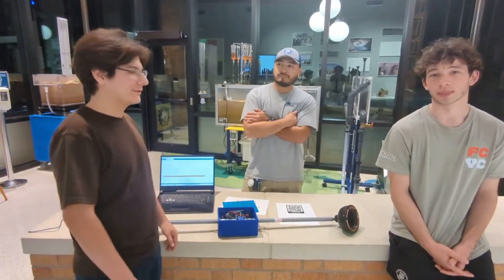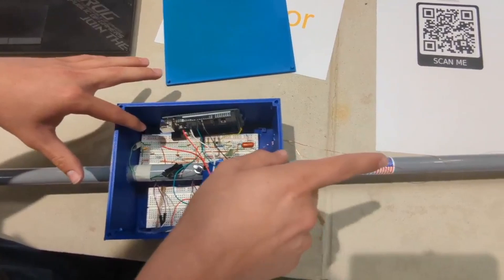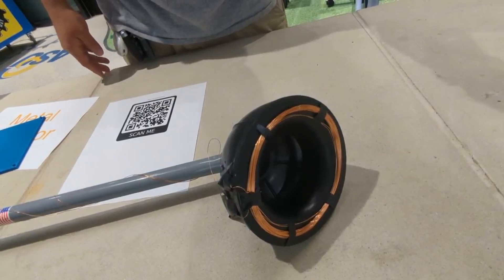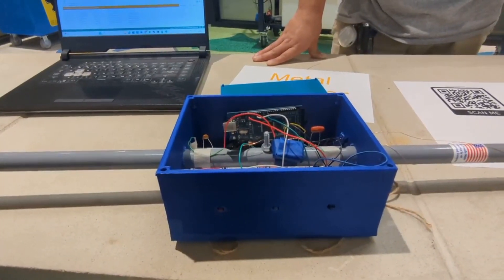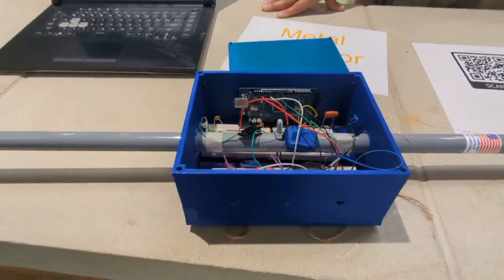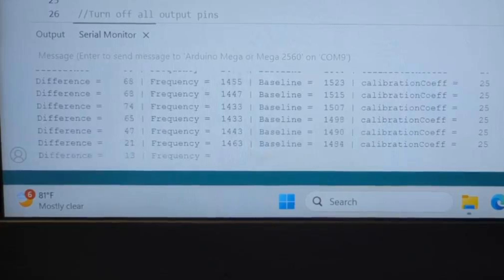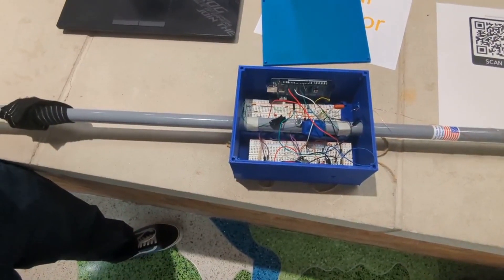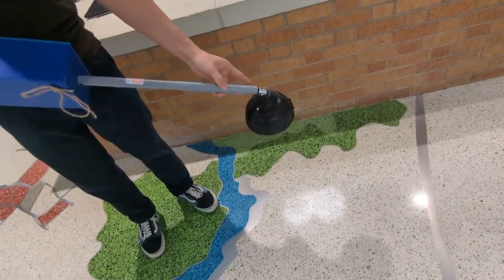Metal detector with Arduino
Our Measurements and Instrumentation students prepared a metal detector system. The team used an Arduino Mega and a coil to create a magnetic field that gets disturbed by metal proximity, and the difference is related to the presence of metal and distance from the detector for this project.